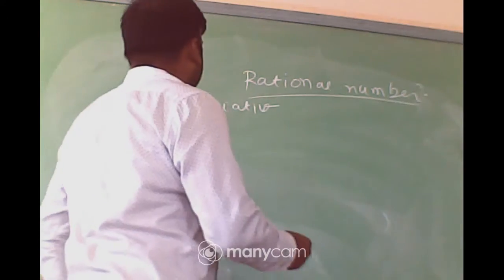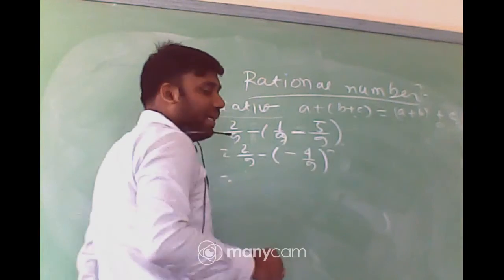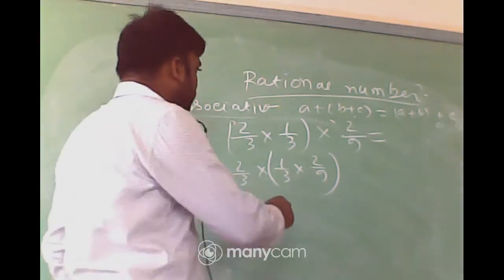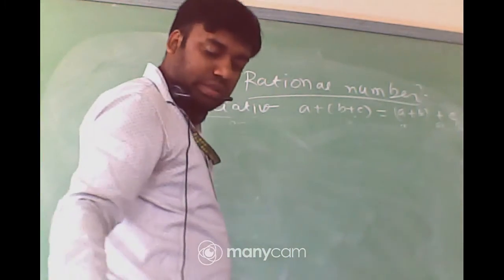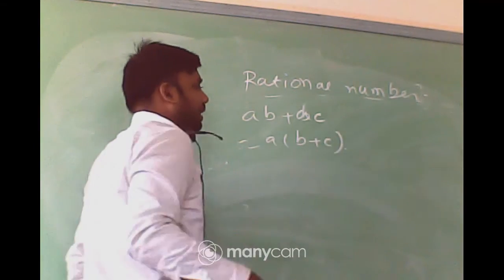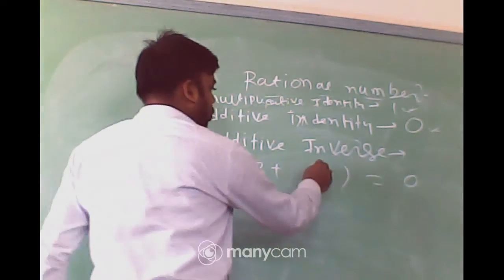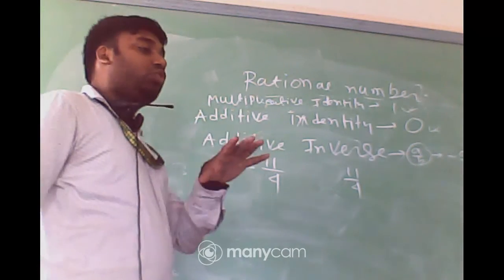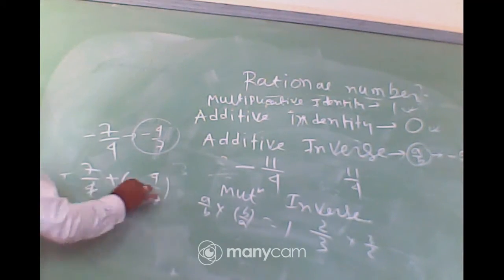CLASS : VIII SUBJECT :MATHEMATICS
CLASS : VIII
SUBJECT : MATHS
TOPIC : RATIONAL NUMBER PART 2
TEACHER :UTPAL ADHIKARY